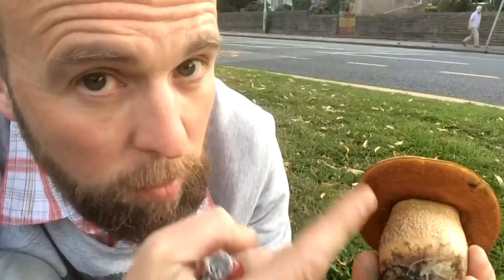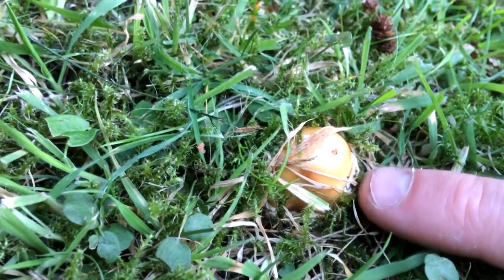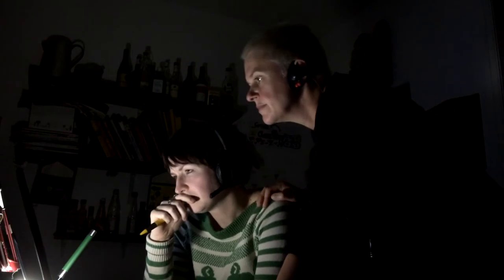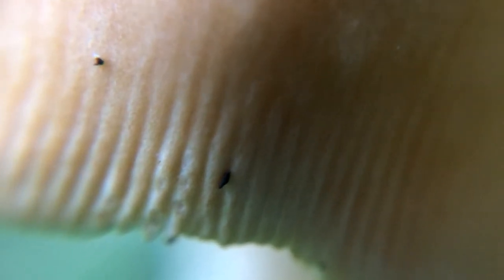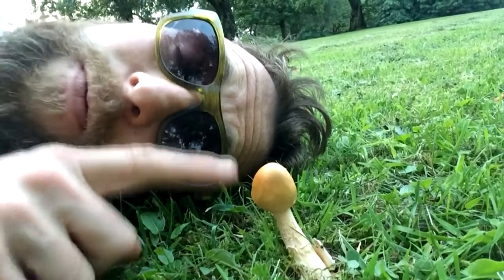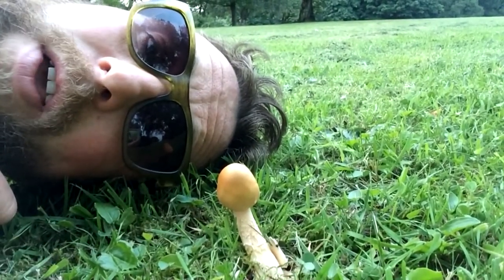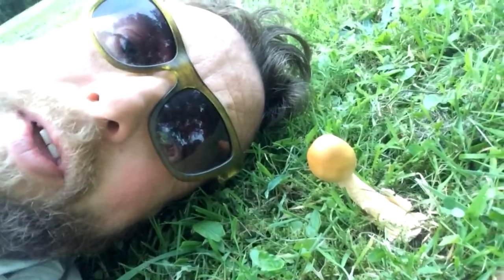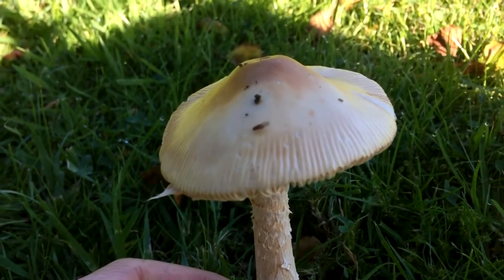How to identify the Orange Grisette: A Beginner's Guide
Watch the fungi guy facedive the grass as he takes a closer look at this beautiful mushroom. His dubious IDing skills are in full force for this stunning amanita - it's a good job his faithful fans are on hand to keep him on the straight and narrow!